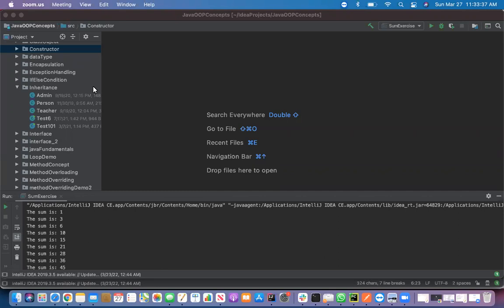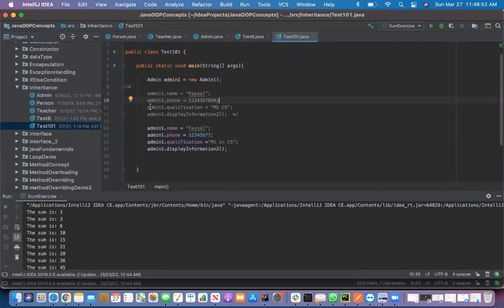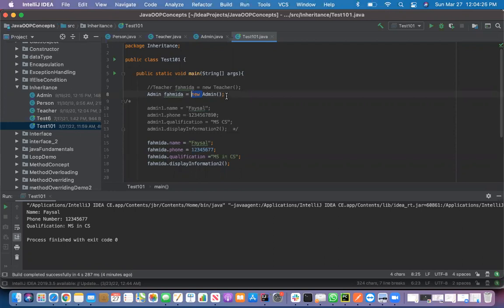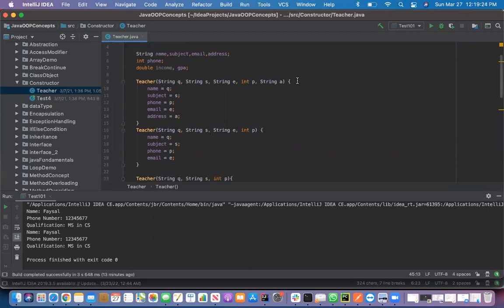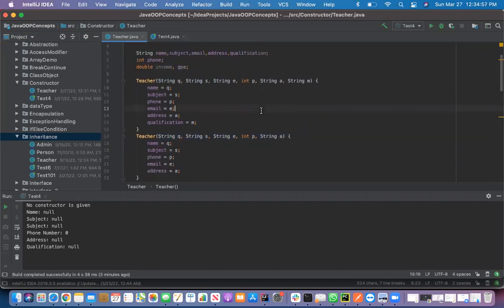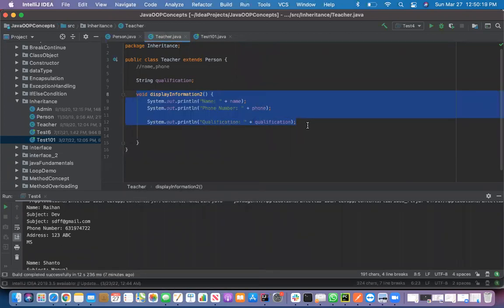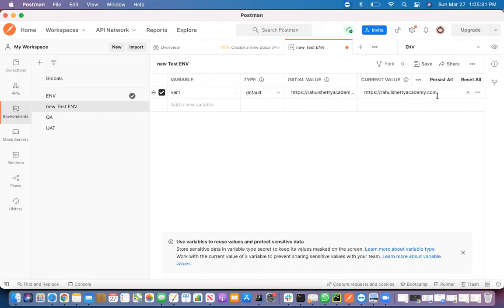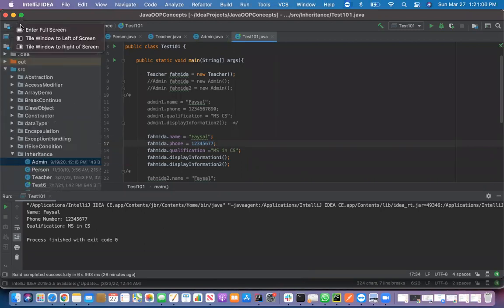Day 24 Java OOP Concept and Postman Part 2 January 2022 QA Batch 03302022